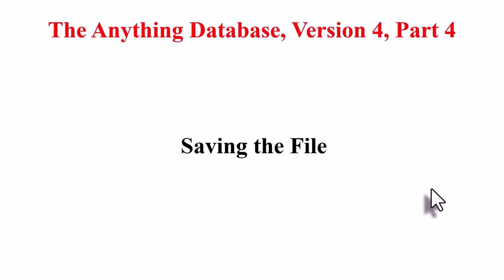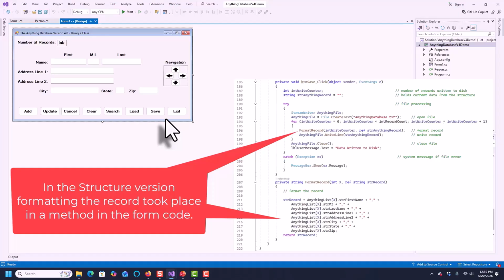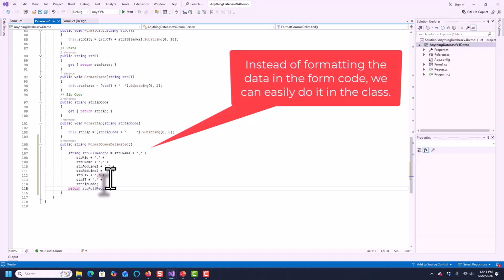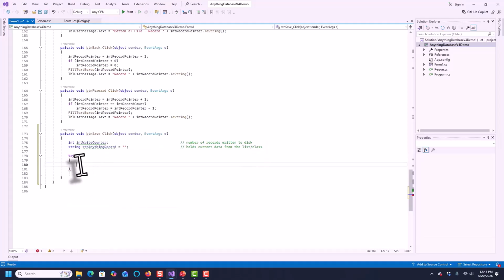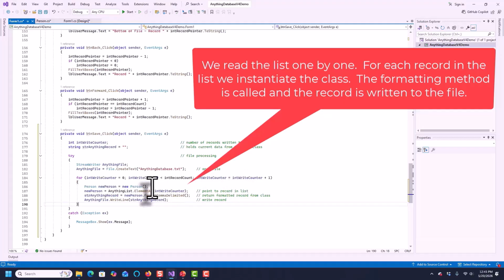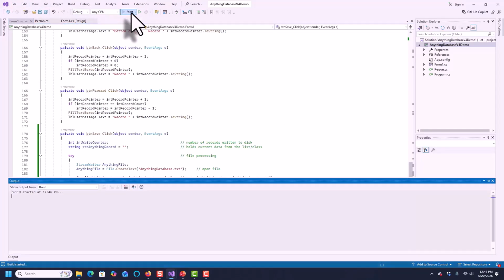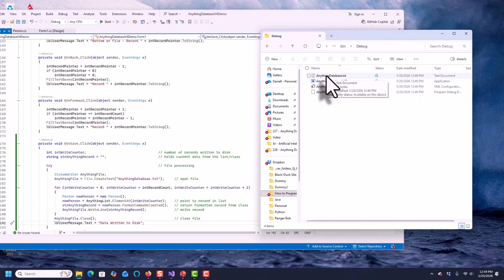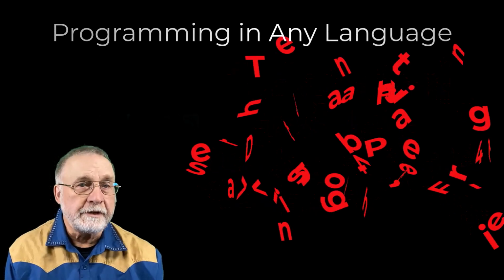The Anything Database, Version 4, Part 4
Saving the data consists of extracting data from the fields of each structure in the list.  Thanks to our class each field is already sized properly with blanks.  To write each record to disk each field needs to be concatenated to a single variable with a comma between each field to make the record a comma-delimited record.  Again, our class comes to the rescue.  A simple method can handle that for us.

Once the complete file has been created it is in a format that can easily be imported into a spreadsheet or a database table.

The process is actually quite simple and straightforward.